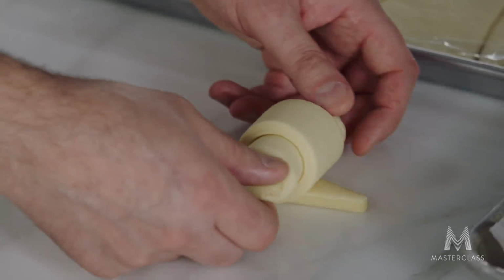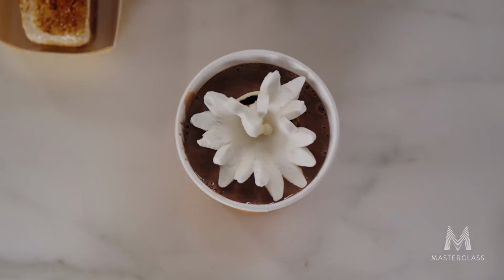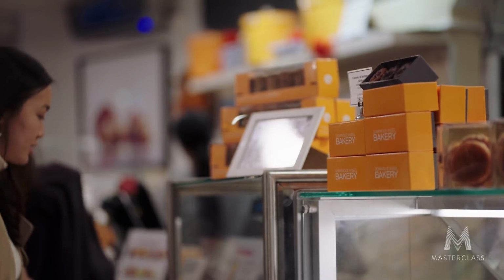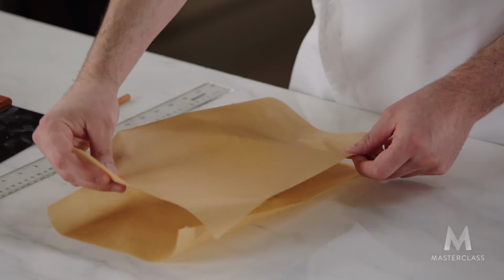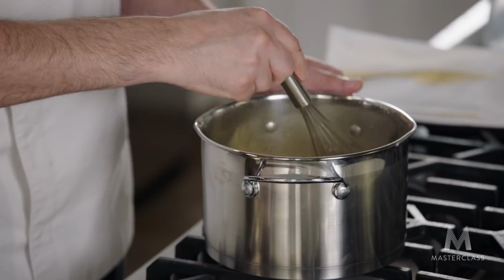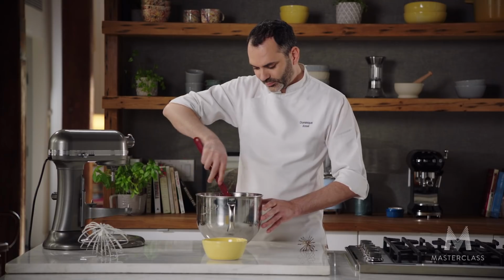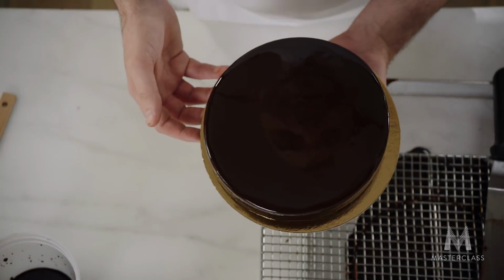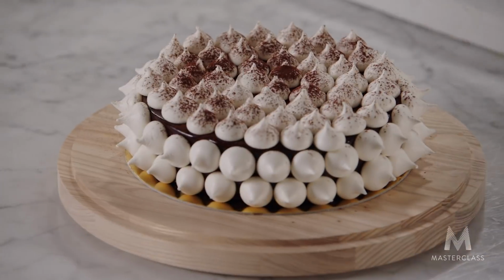DA - Trailer - ALT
James Beard Award winner Dominique Ansel fuses technical prowess with a playful approach. After rising through the ranks of elite Parisian bakery Fauchon, he made his mark in Manhattan as Executive Pastry Chef at the iconic restaurant Daniel. He then established himself worldwide with his own bakeries in SoHo, the West Village, Tokyo, London and Los Angeles.

His reimagined desserts, including his donut-croissant hybrid, the Cronut®, and the Frozen S’more, have solidified his reputation as one of the world’s most innovative pastry chefs.

In his MasterClass, Dominique teaches his essential techniques for pastry chefs - from doughs to fillings and finishes - and his creative process for whipping up innovative and eye-catching desserts. Learn to blend simple ingredients with skillful technique, master six classic recipes, and gain the confidence to explore your own flavor, color, and texture inspirations. Make classic or creative desserts that are as delicious as they are beautiful, with Dominique’s precise methods and artful philosophy.

Through 17  video lessons and a customized workbook tailored to each chapter, Dominique teaches you:

To make custards, creams, jams, mousses and meringues
How to temper chocolate
How to make the perfect croissant
How time can increase the pleasure component of your dessert
How to turn simple ingredients into visually stunning desserts
The importance of textural contrast
How to create  an emotional dessert experience
The power of presentation
His process for exploring new dessert possibilities

About MasterClass
MasterClass was founded on the idea that everyone should have "access to genius." The premier online education platform provides affordable, engaging, and inspirational online classes taught by world-renowned instructors, making it possible for anyone to learn from the best.